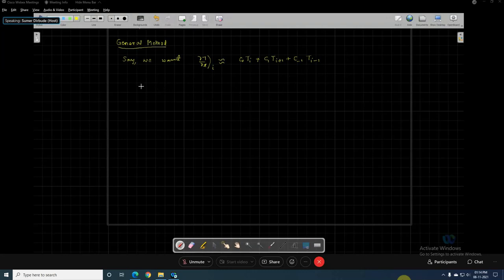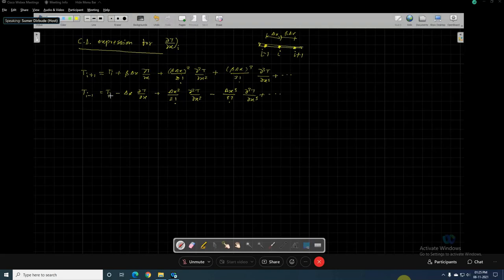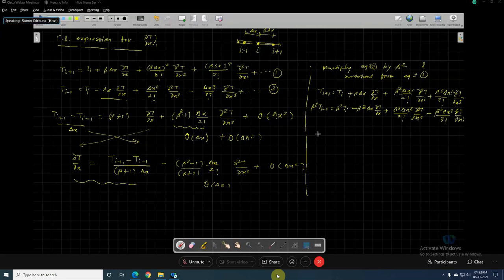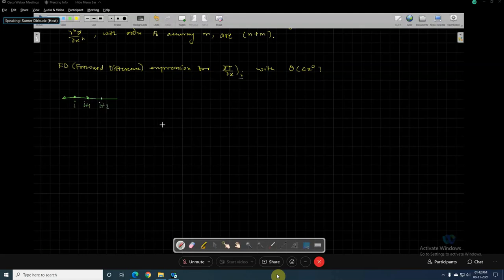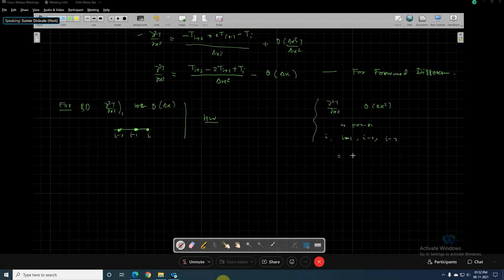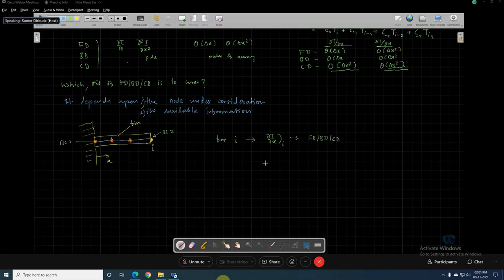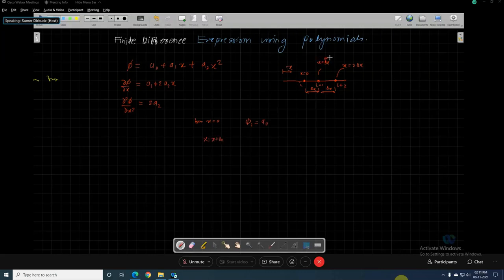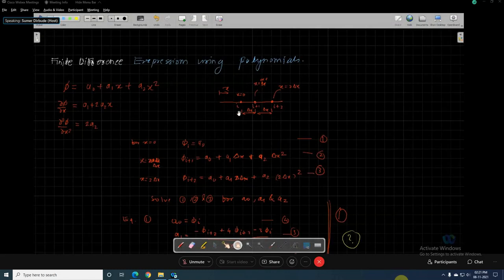Lecture 10 on Comp Heat Transfer dated 2021 11 08